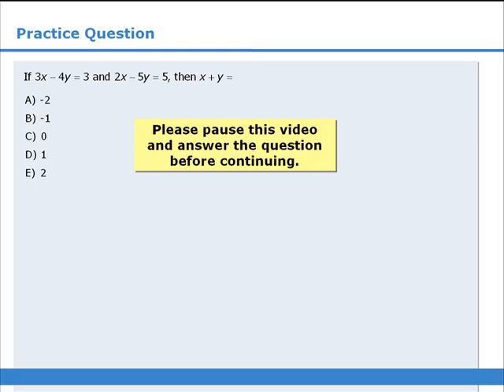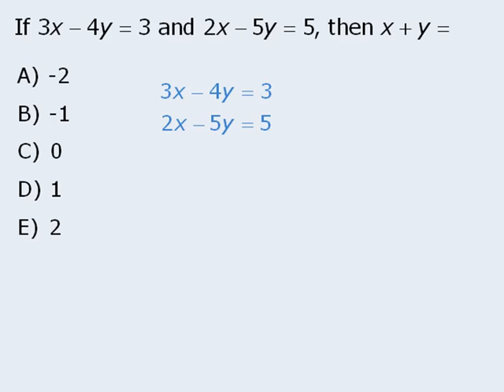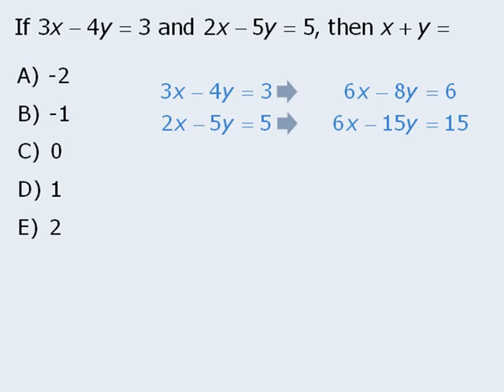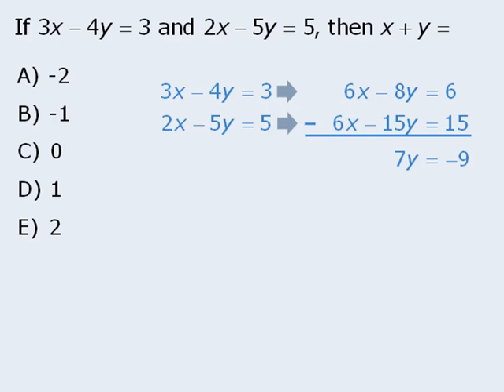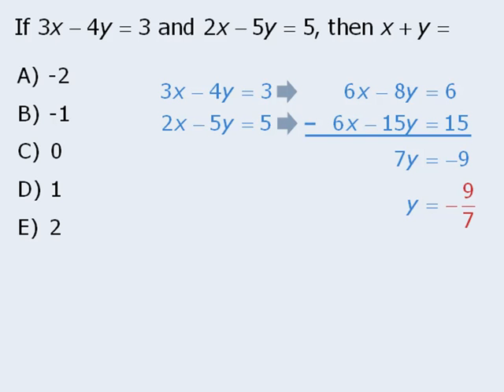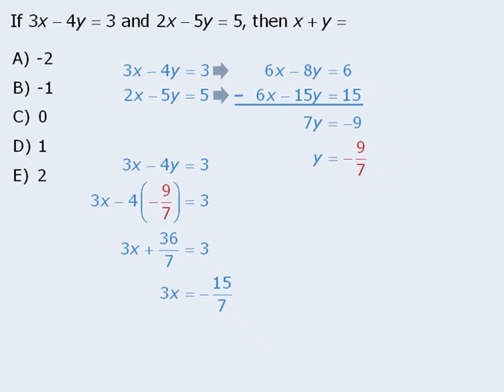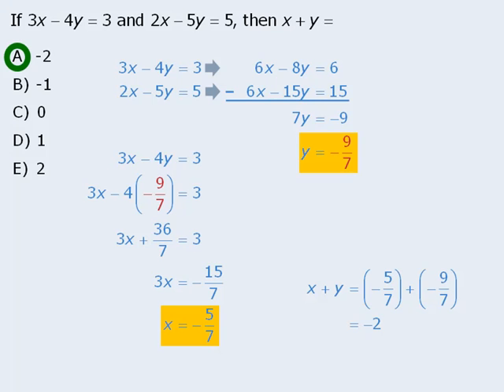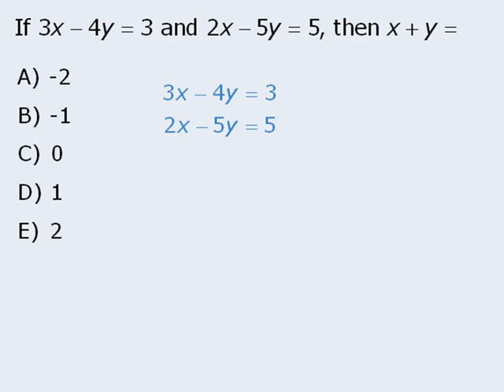20. GMAT Practice Question - System of equations